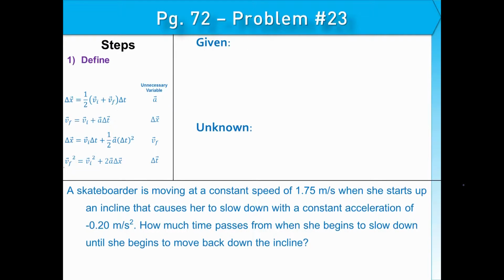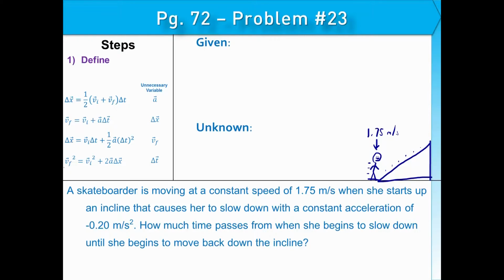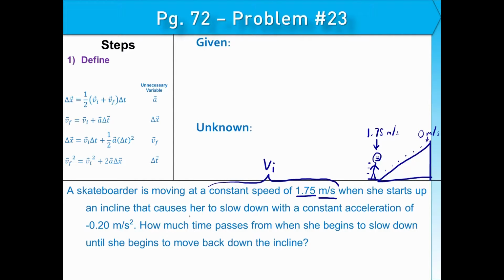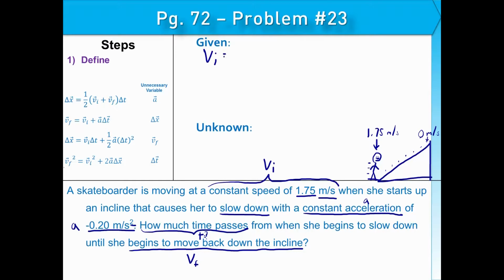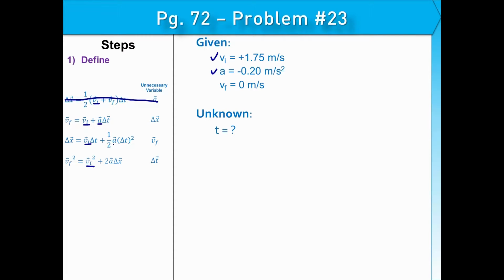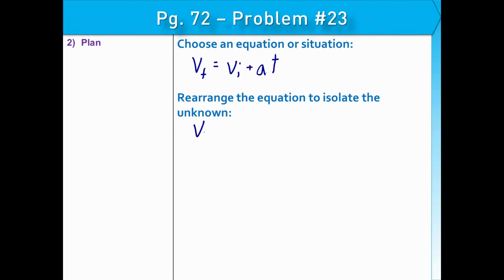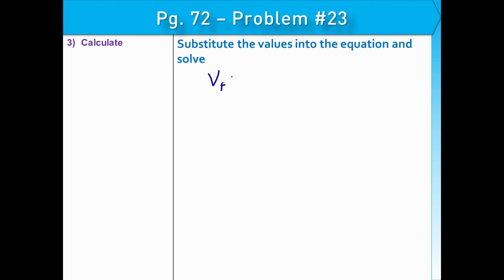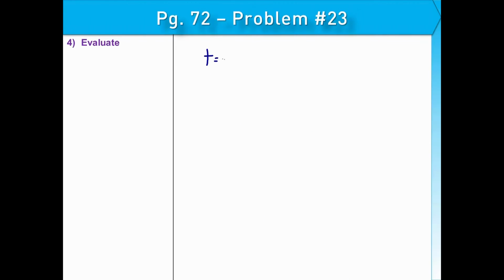Ch. 3 - Accelerated Motion - Section 2 - Problem #23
Step 1: Define - 0:06
Selecting Kinematic Equation - 3:52
Step 2: Plan - 5:11
Step 3: Calculate - 6:26
Step 4: Evaluate - 7:28